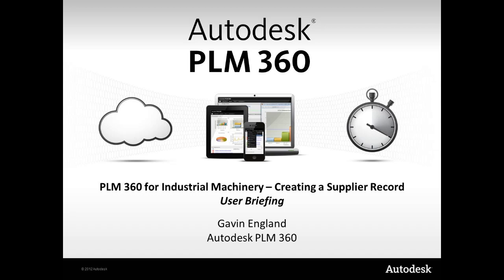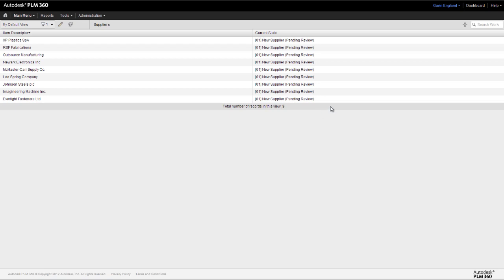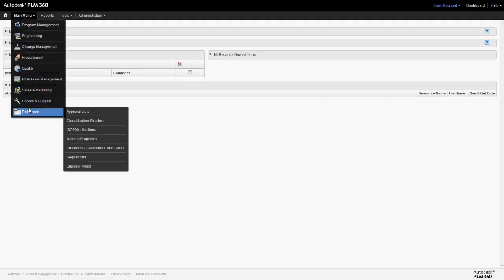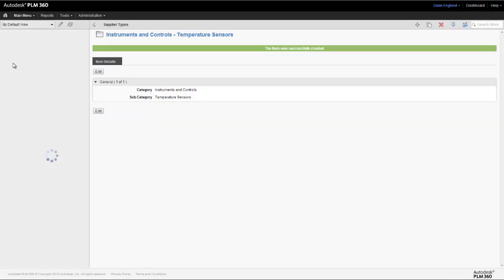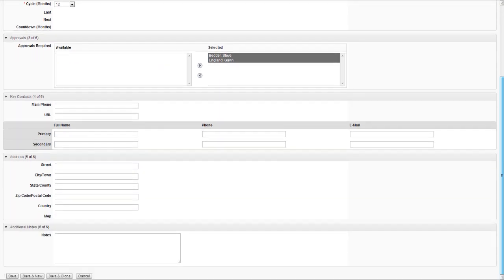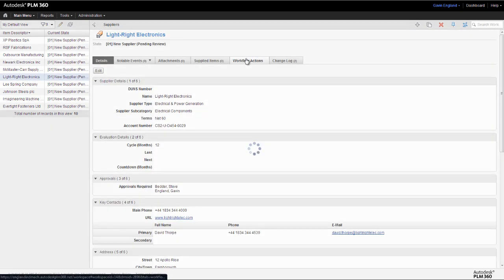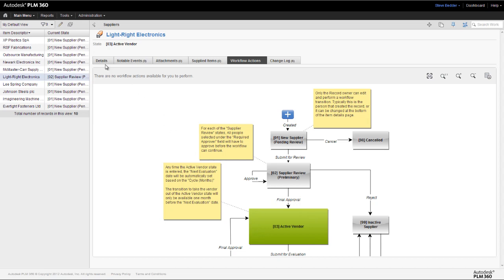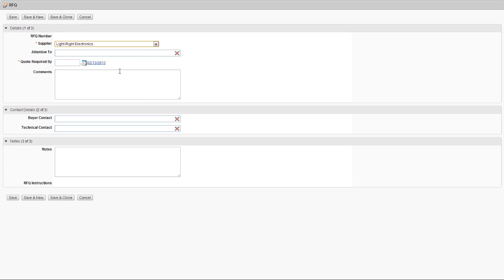Creating Supplier Records in PLM for Industrial Machinery Manufacturers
The ability to create supplier records in Fusion Lifecycle (formerly known as PLM 360) gives increased visibility of an organization's supply chain, and leads to the faster creation of quotation requests by Procurement.  In the Industrial Machinery environment, this functionality is enhanced further.  This video outlines, to Fusion Lifecycle users, this capability in more detail.

Discover how cloud-based PLM can help your business, and get a free 30-day trial of Autodesk PLM 360